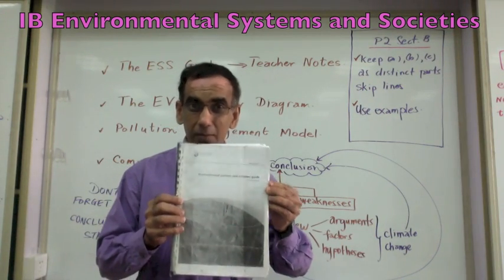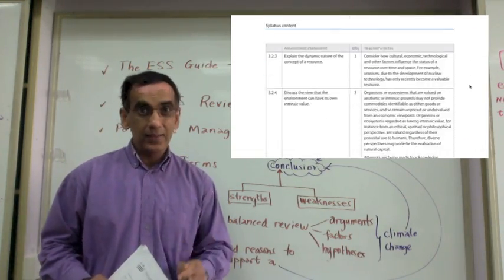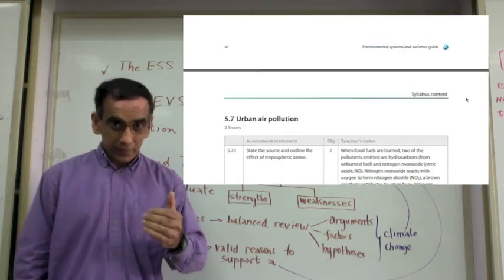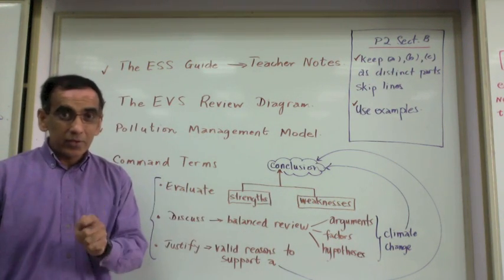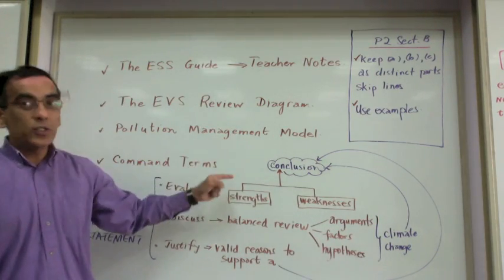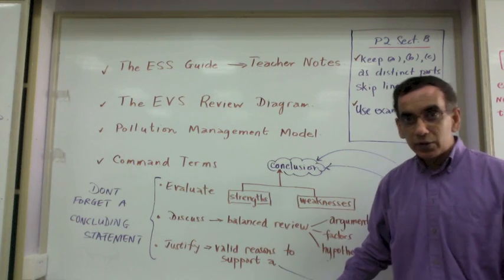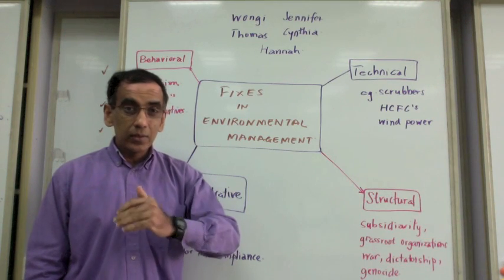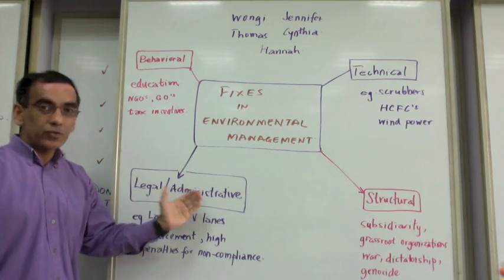IB ESS 2016 Extra Exam Tips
Dubay gives some vital last minute guidance in this must watch video for all IB ESS students.